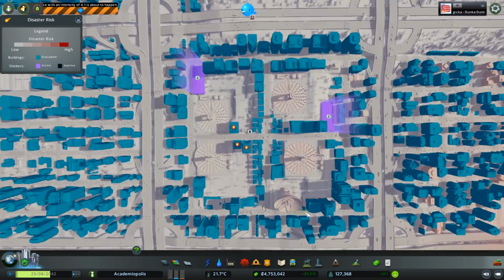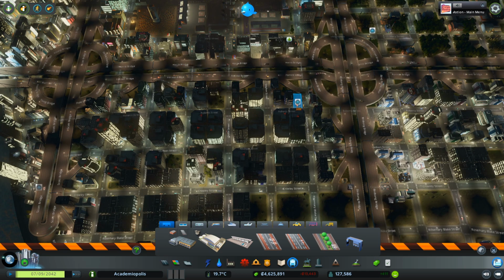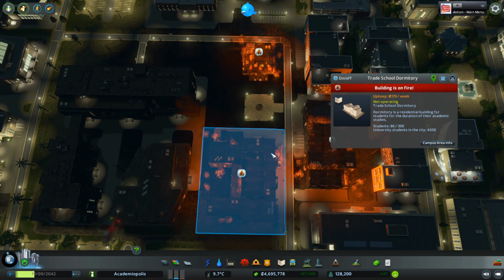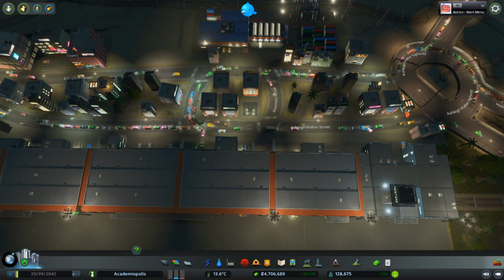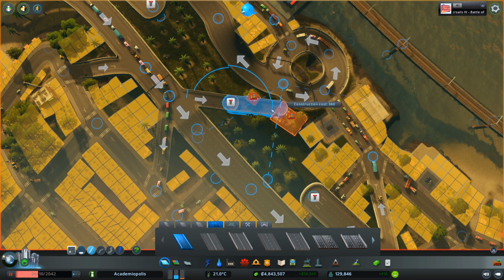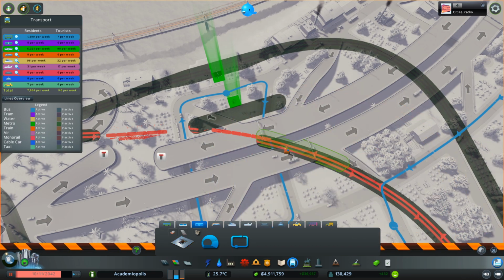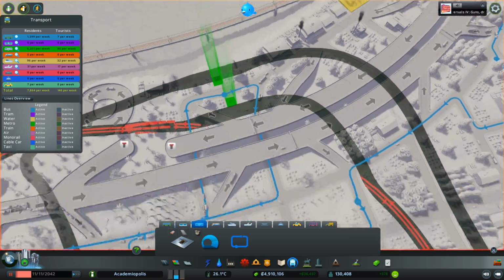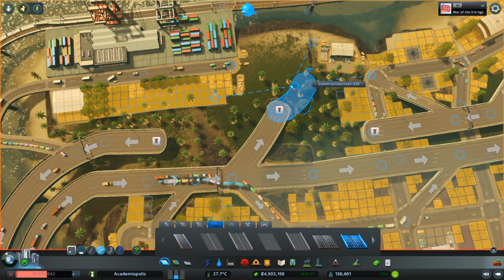Cities: Skylines | Academiopolis | Episode 96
Time for some experimentation!